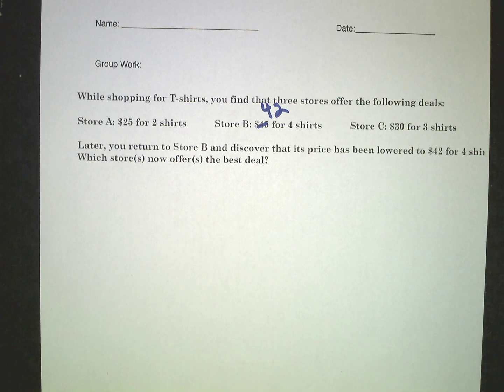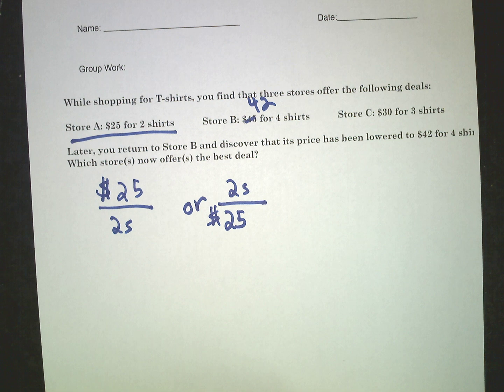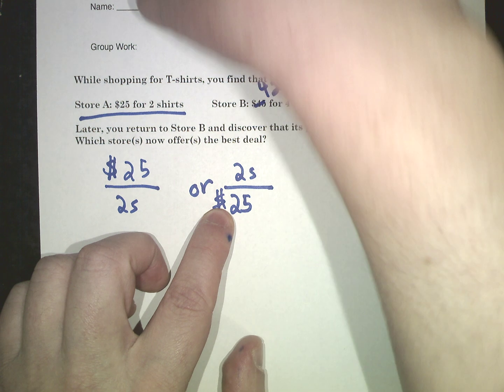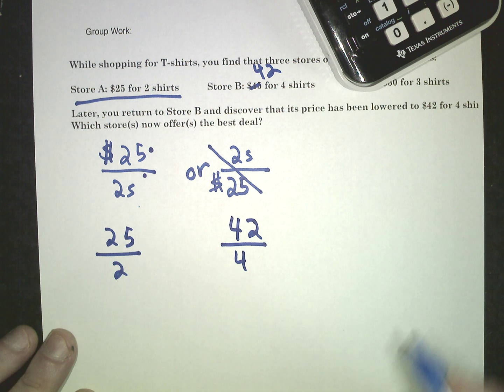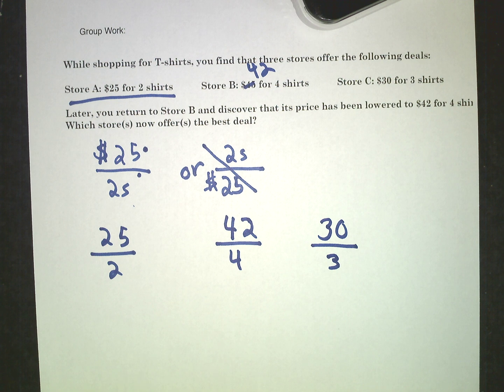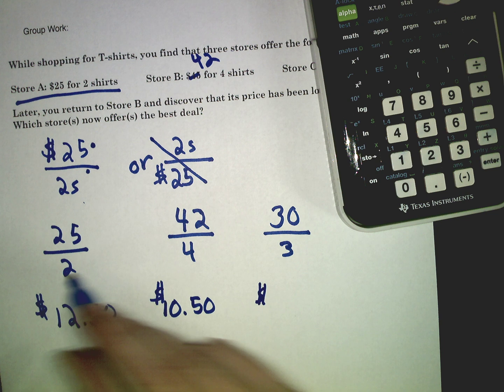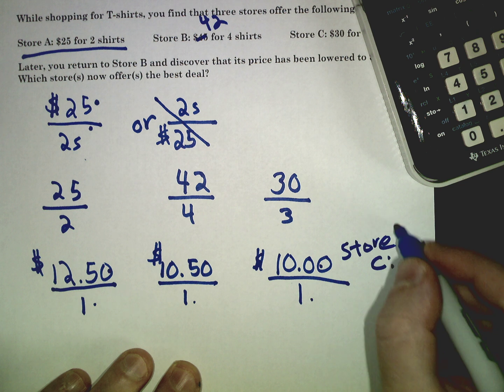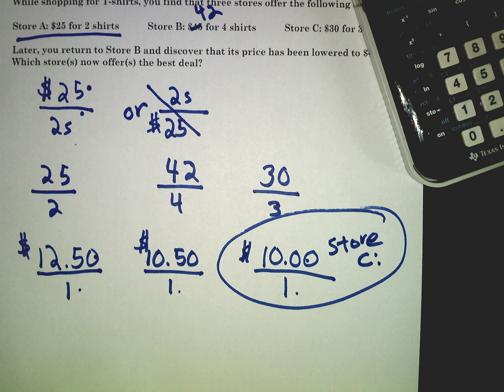Ratios, Rates and Conversions Grouo